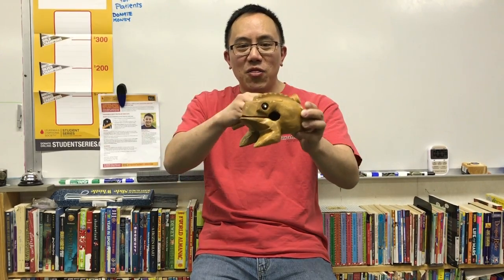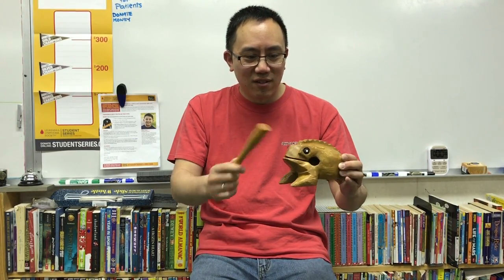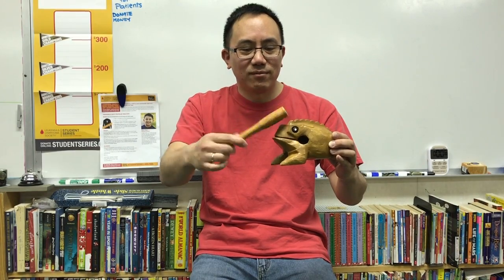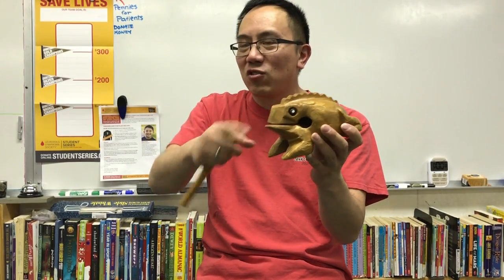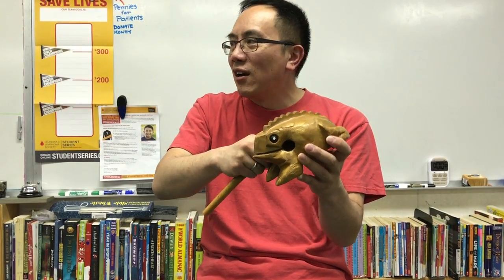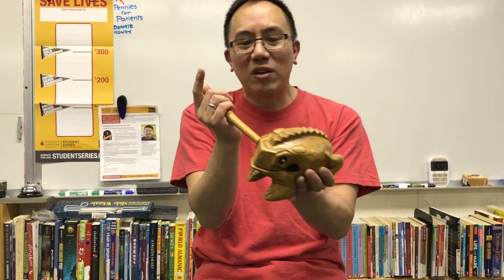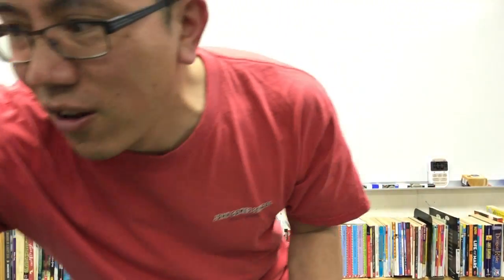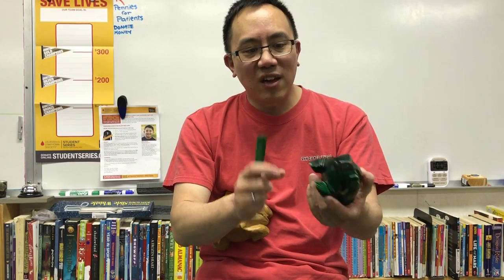Large 6" Wood Frog Guiro Rasp, Tone Block from Amazon Review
My Exclusive review of World Percussion USA FR06N Large 6" Wood Frog Guiro Rasp, Tone Block

World, Percussion, USA, FR06N, Large, 6", Wood, Frog, Guiro, Rasp, Tone, Block, amazon